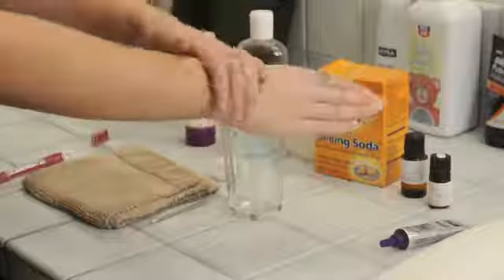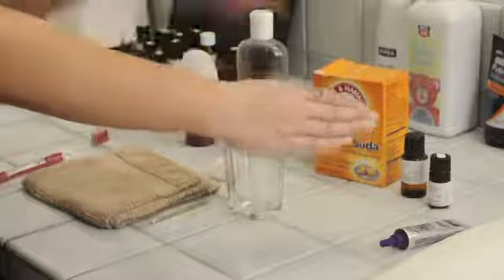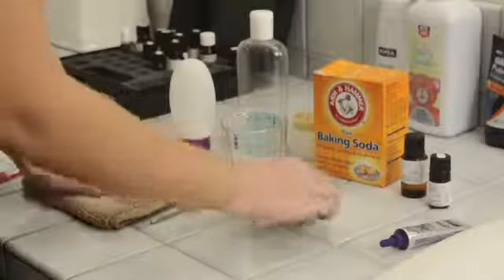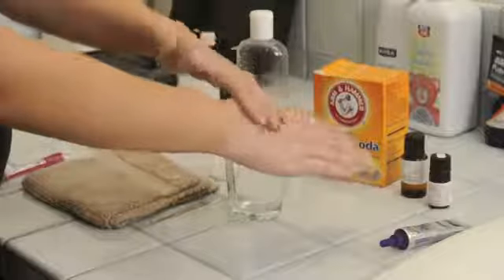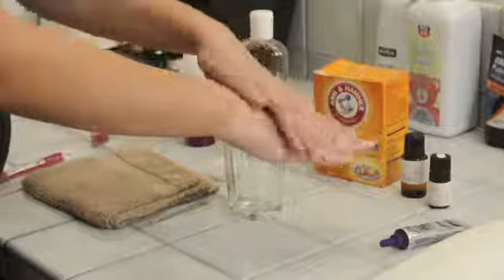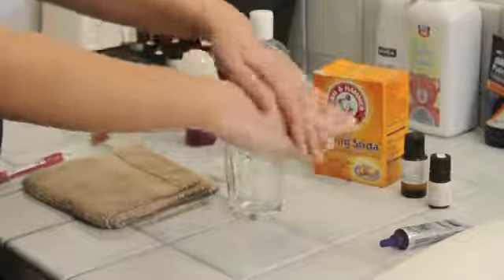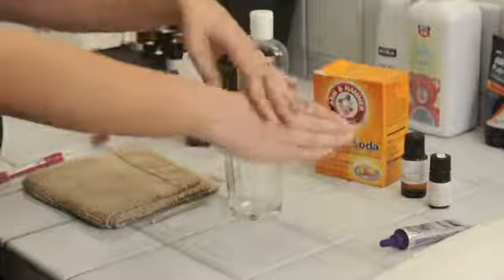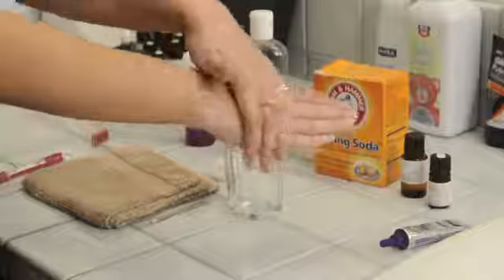How to Get Rid of Premenstrual Acne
How to Get Rid of Premenstrual Acne. Part of the series: Acne, Pimples and Blackheads. Premenstrual acne is caused by fluctuations in hormones. Develop an acne fighting regimen with the help of a skin care professional in this free video.